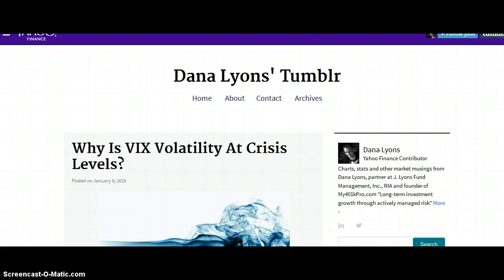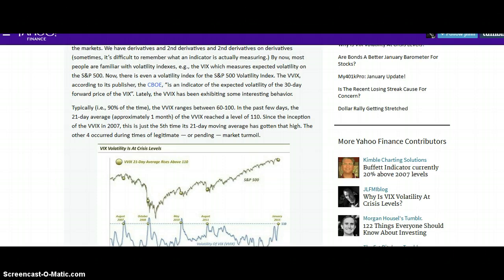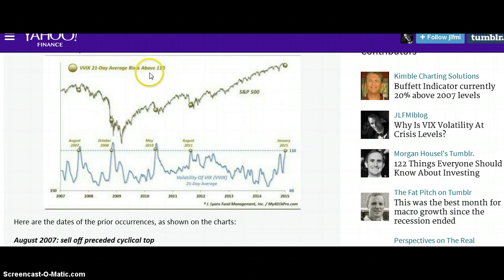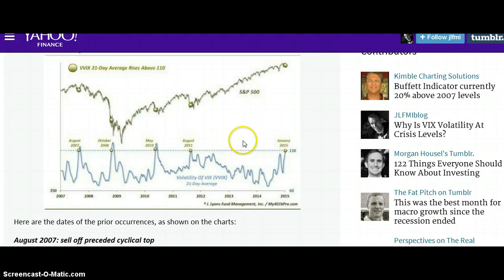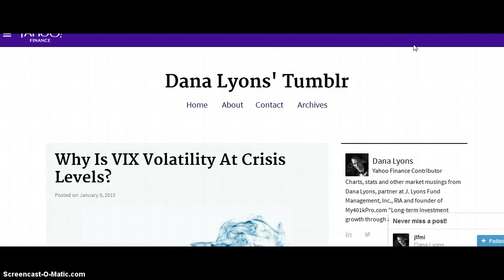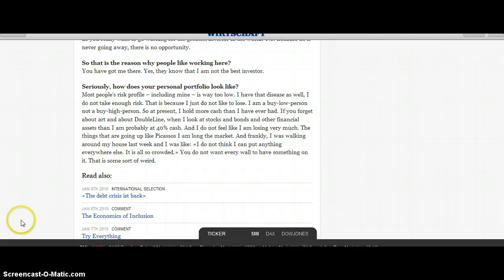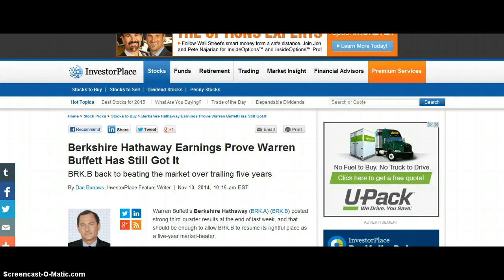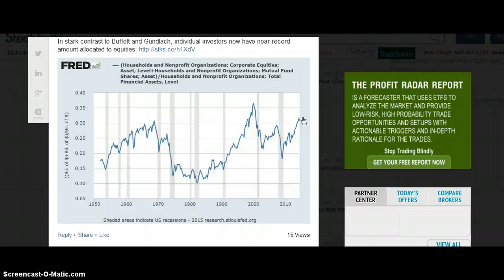Cash is King? Say What?